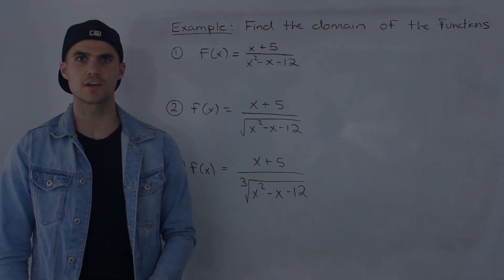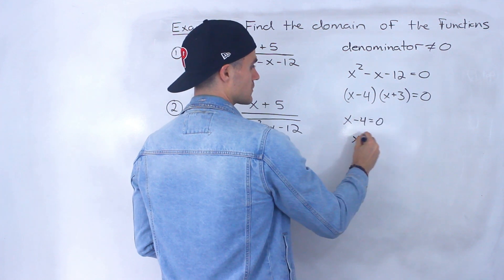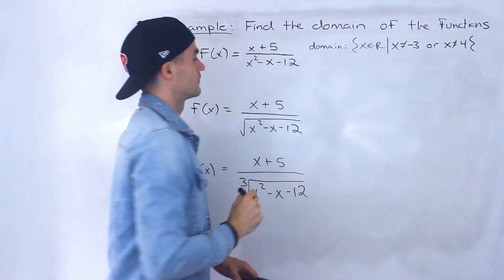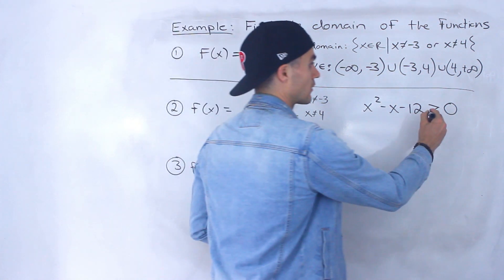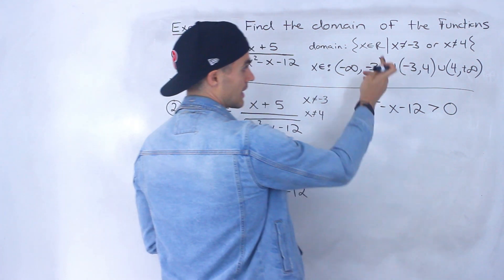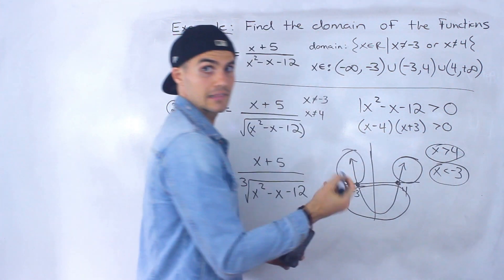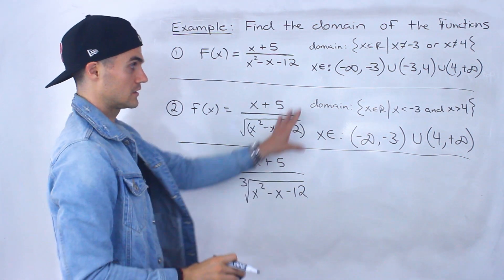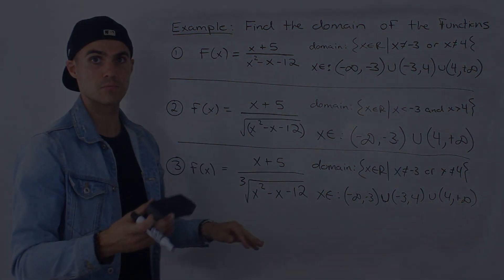MHF4U (Grade 12 Advanced Functions) - Finding Domain of Complex Functions Part 1